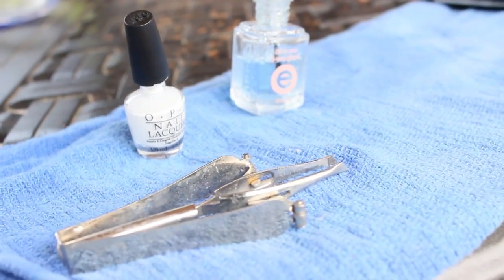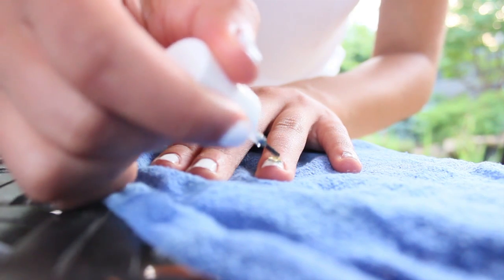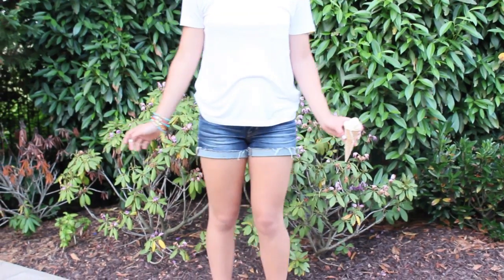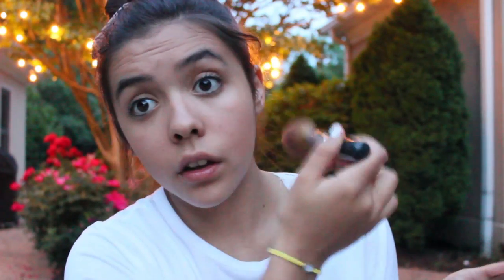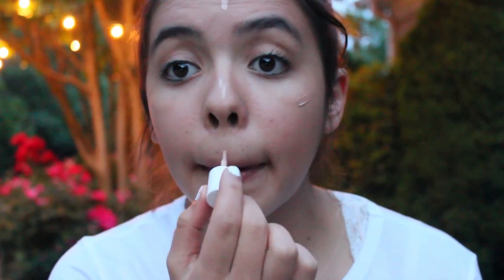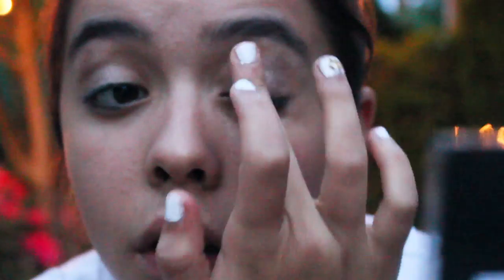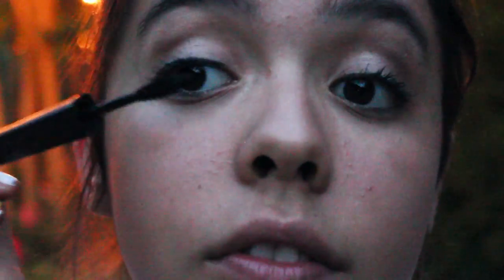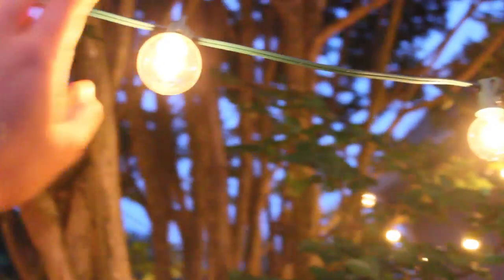Simple Summer Nights Makeup, Outfit, & Nails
I know the nails are really easy, and the outfit was not much, but that was because I really wanted to focus on the fresh, simpleness of a summer night. You don't need pounds of makeup or a tight summer dress to have fun! Just through on a simple white shirt, some comfy jean shorts, a few bright accessories, and let the fun of careless summer nights begin! :)

Health/Fitness Instagram: @HannahAshtonGetsFit

What do you edit with? imovie11 and/or Adobe Premiere Elements 12

If your reading this, comment what your favorite summer night memory is  ;)